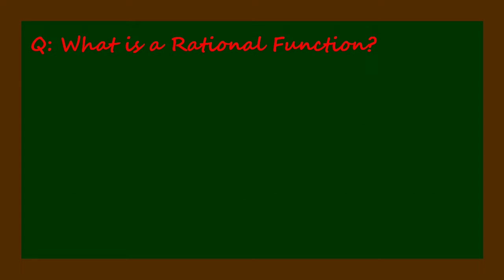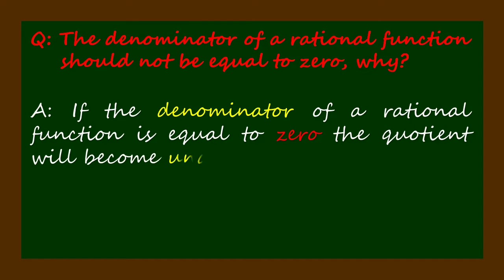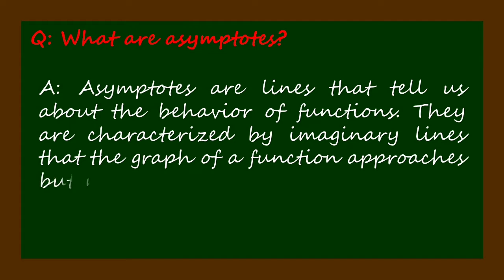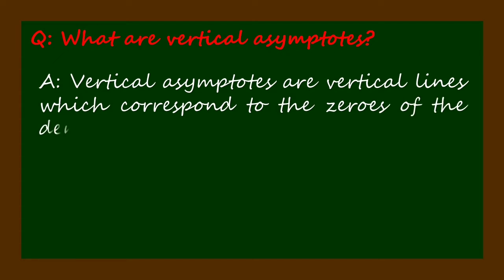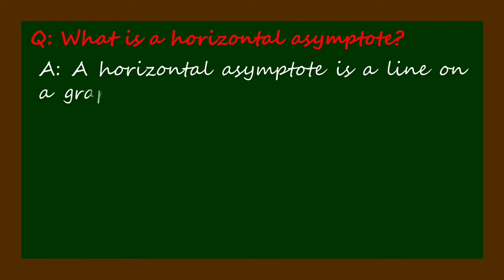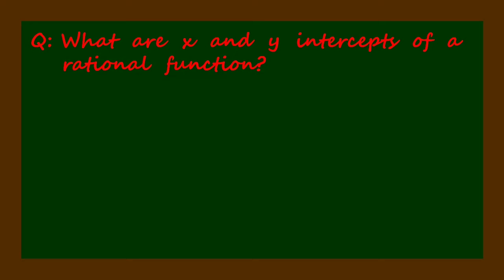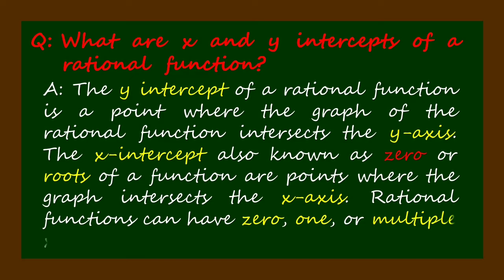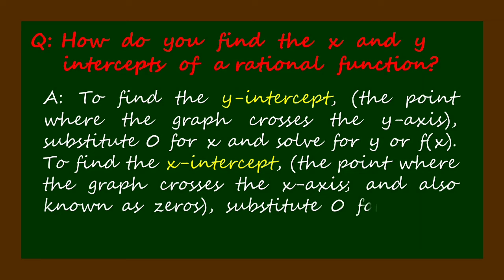Rational Function: A Brief Review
This contains simple clarifications about asymptotes and intercepts of rational functions.